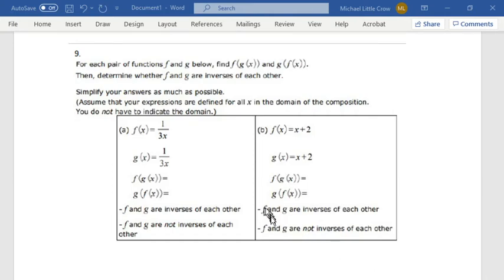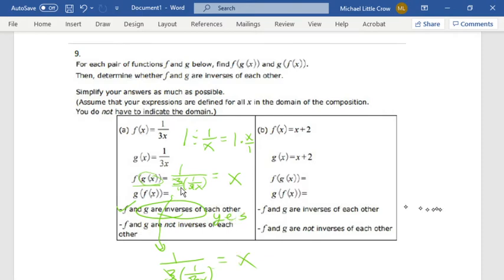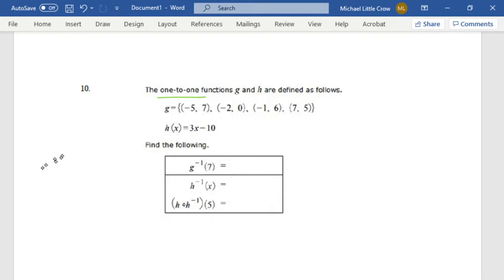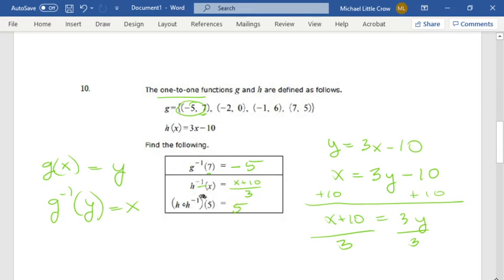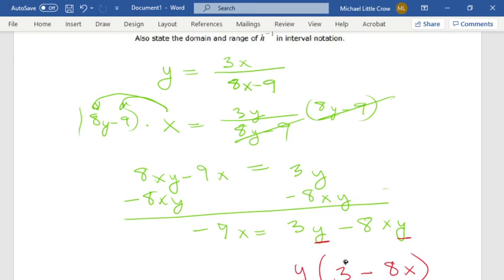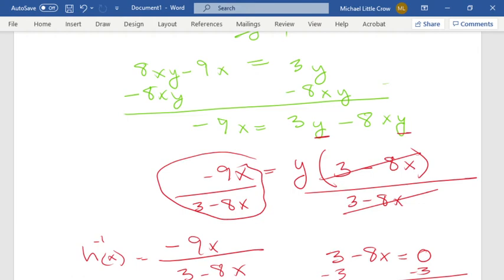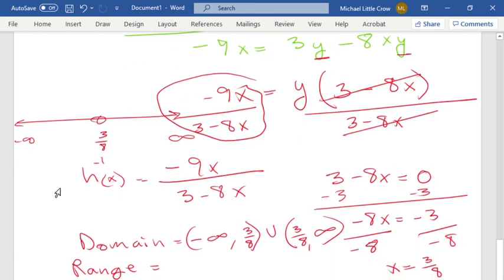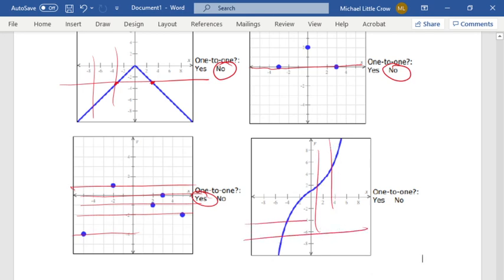MAT117 Test3 Q9 12 / Math Algebra on Casio FX-CG 50 Calculator